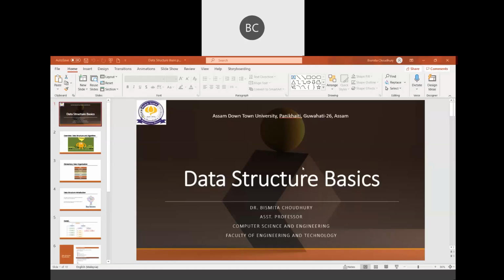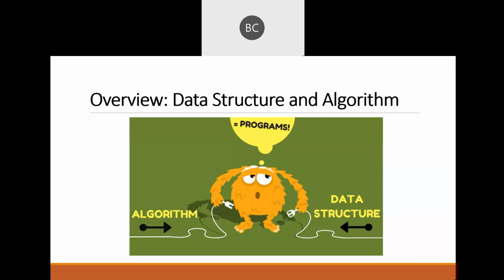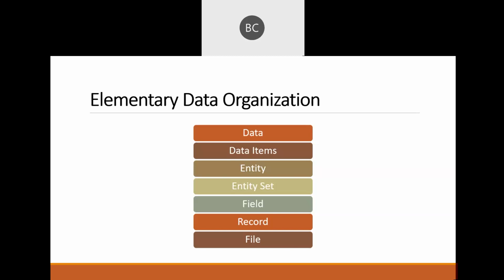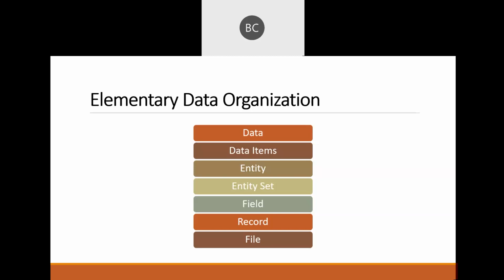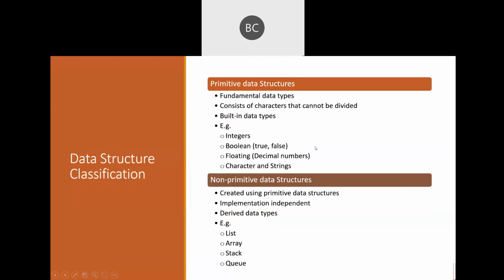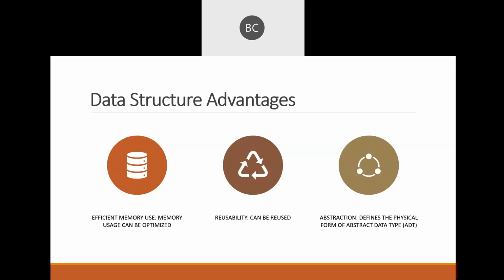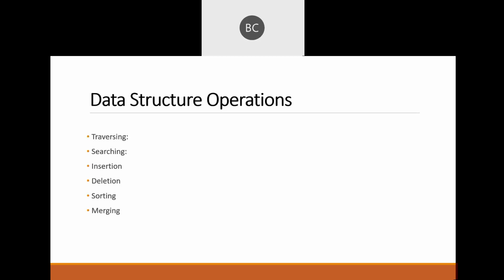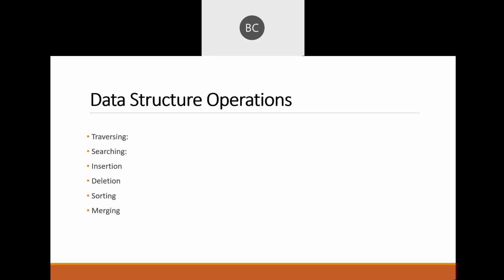Introduction to Data Structure